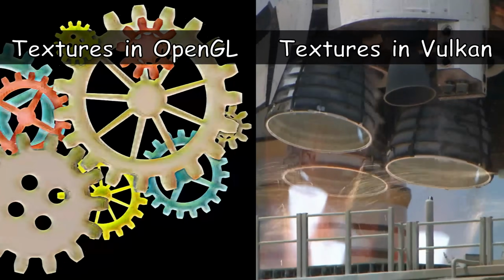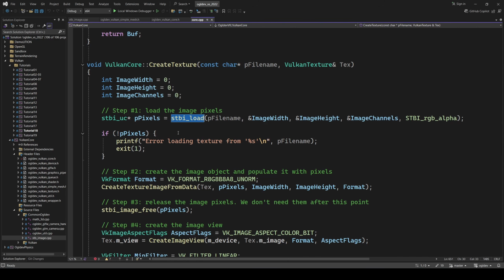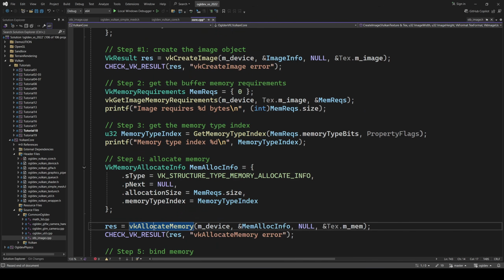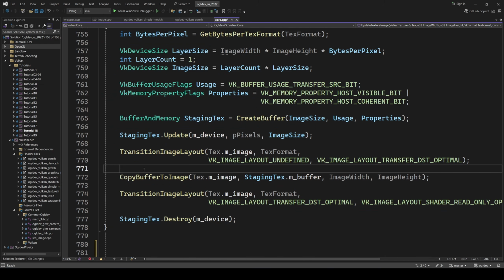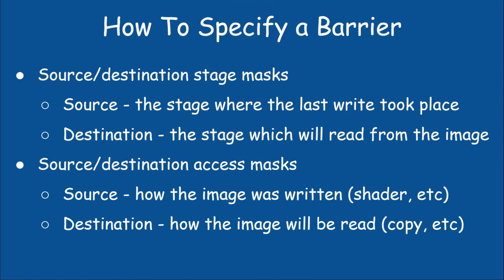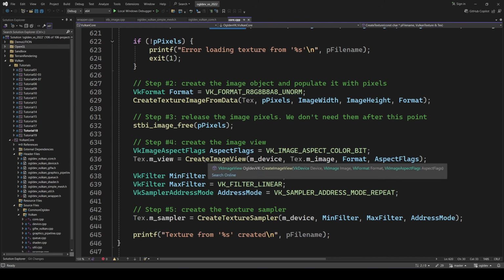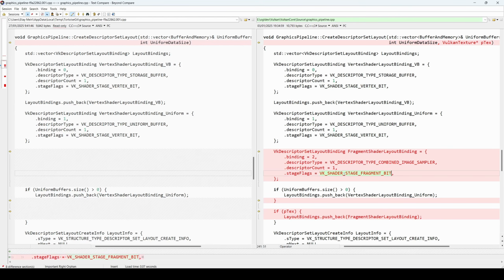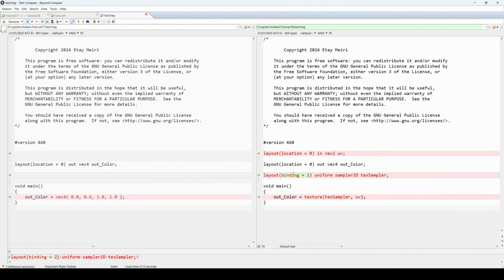Texture Mapping // Vulkan For Beginners #18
In this video we learn how to create and populate an image object in Vulkan and attach it to the graphics pipeline object to enable sampling from the fragment shader.

🔥 See the list of the books that I'm using as background information for my tutorials
I highly recommend them for learning more about OpenGL and Vulkan.

📚 Timecodes 📚
0:00 Intro
1:11 The VulkanTexture class
2:39 Changes to the app class
4:35 Loading the image file
6:35 Creating the texture object
9:25 Allocating memory
11:10 Creating a staging buffer
14:16 Layout transition
21:56 Copy buffer to image
23:40 Command buffer pool issue
24:21 Creating the image view
26:37 Creating the sampler
28:05 Binding the image to the graphics pipeline
32:09 Changes to the shaders
34:35 Outro

Etay Meiri